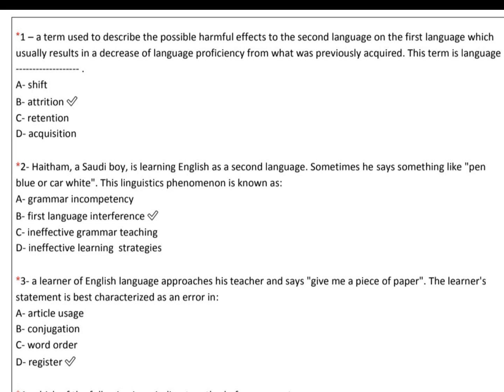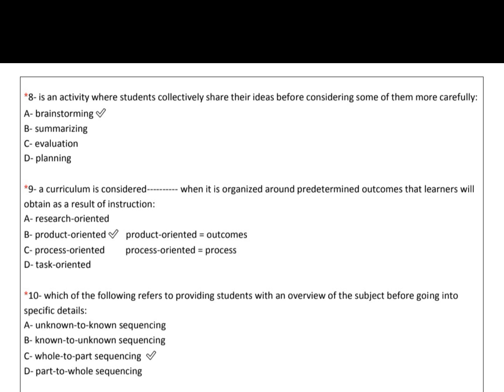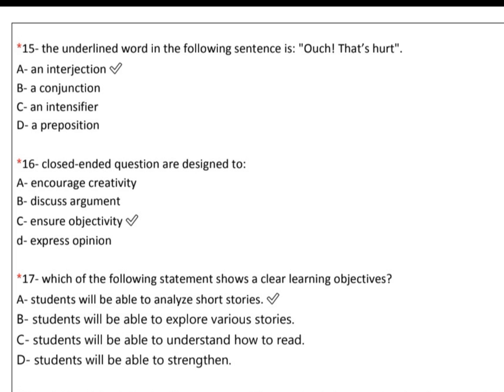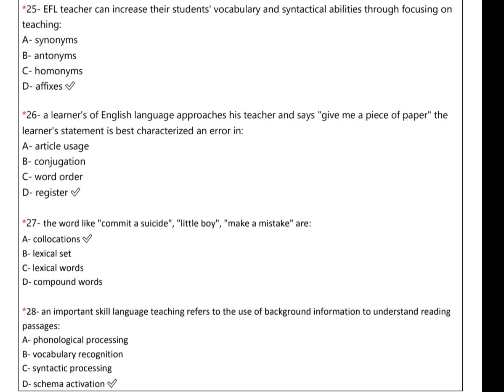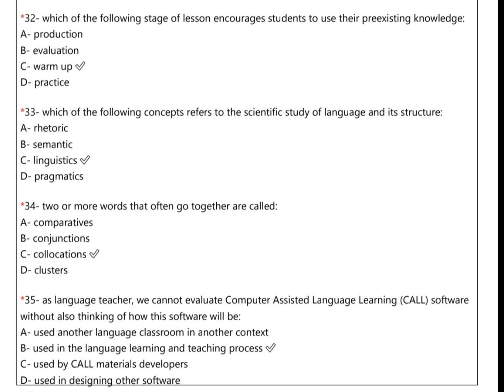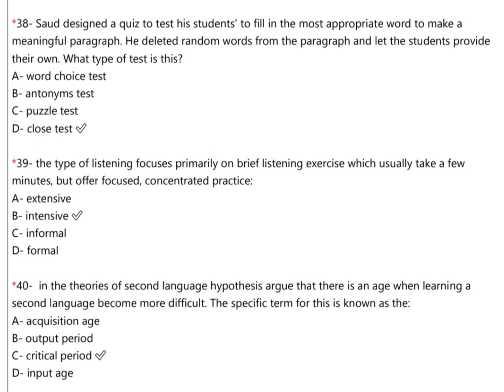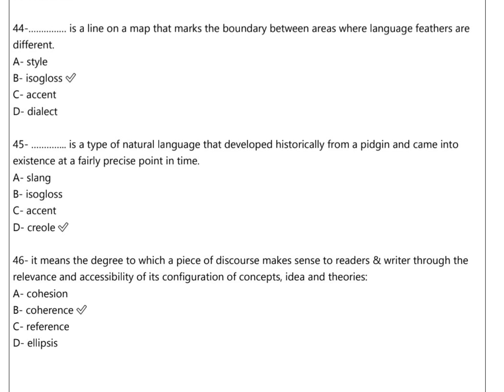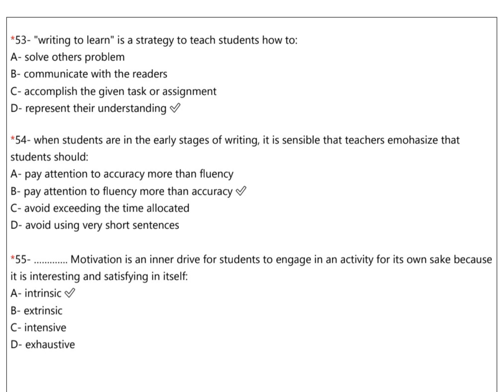اسئلة مكثفة وشاملة في التربوي وطرق التدريس لتخصص اللغة الإنجليزية مسابقة ٣٠ الف معلم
اسئلة مركزة وشاملة في وقت قليل للمراجعة المكثفة